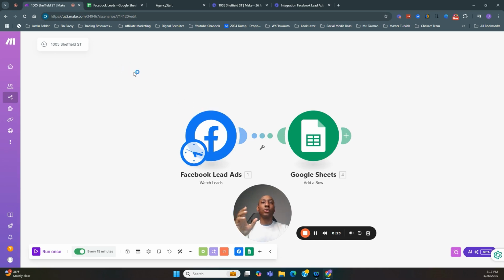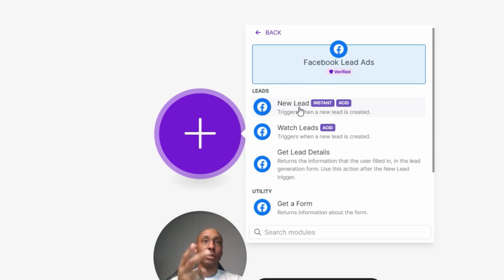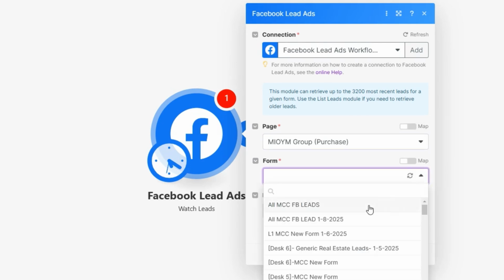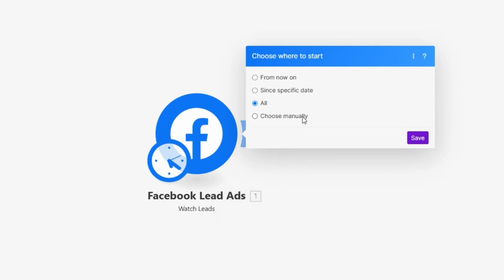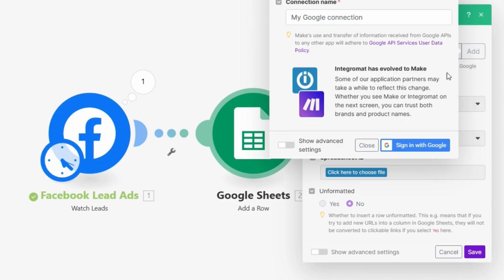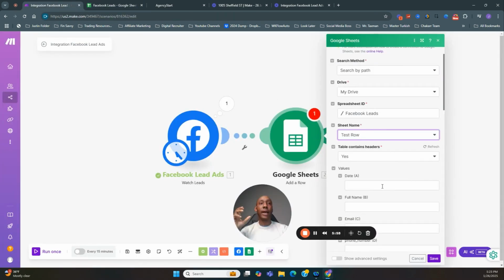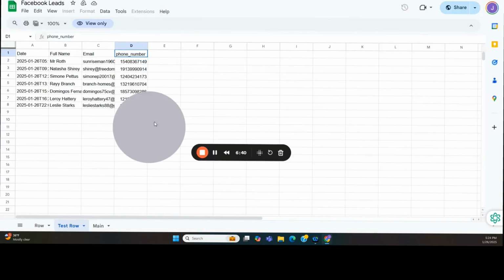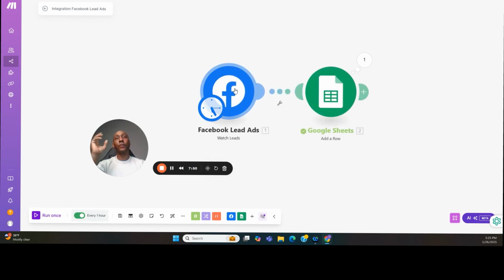How to Connect Facebook Lead Ads With Googlesheets Make.Com (2025)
In this beginner-friendly tutorial, I’ll guide you step by step on how to automate your workflow by connecting Facebook Lead Ads directly to Google Sheets using Make.com. Learn how to seamlessly transfer leads from Facebook into a Google spreadsheet in real-time, saving you time, streamlining your lead management process, and allowing you to focus on closing more deals and growing your business.